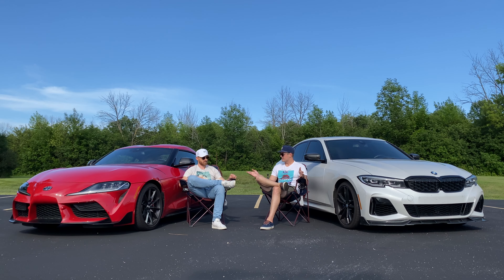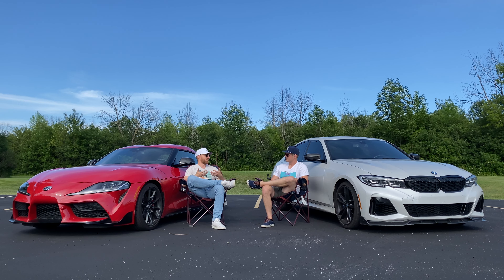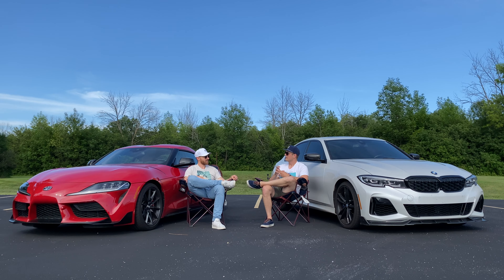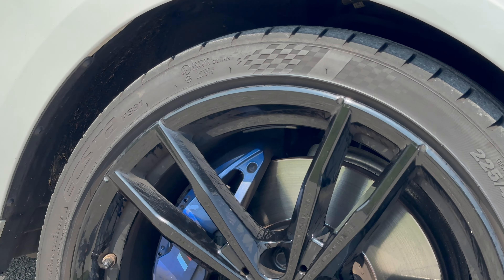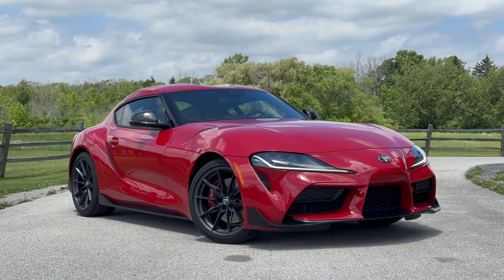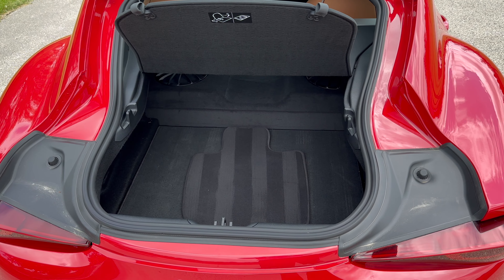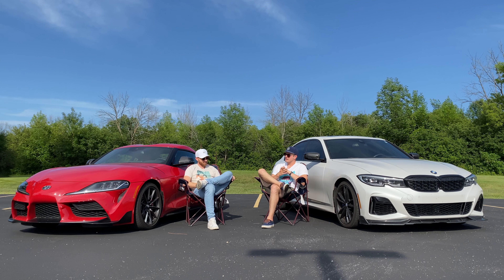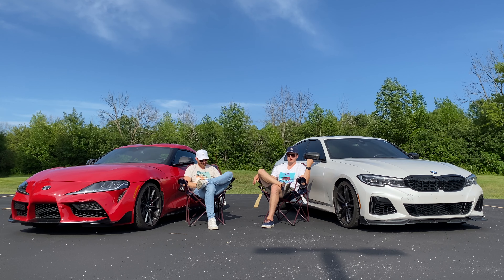Toyota Supra vs BMW M340i - SAME SAME...BUT DIFFERENT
Toyota Supra, BMW M340i, BMW M240i, or Mustang GT?

Code: downshift_mk2

What’s the same?

The B58 3.0T I6
382 hp
368 lbft
But TBH the engines aren;t the same BECAUSE the Supra isn’t mild hybrid

The auto is the same
 Can’t get manual in the M340i
 The manual in the Supra is better than any manual in a BMW today

The Supra interior is BMW but more F80 generation
Although the door handles are G chassis it seems

That’s actually kind of it since we have the manual - if the Supra was the auto it would have a lot more in common

Last thing both cars have in common is that they’ve both handsome…

What’s different

The manual obviously
 Plz let Toyota develop all BMW manuals from now on
 Proper good

The Supra is RWD vs xDrive in the BMW
 Of course you can GET a RWD M340

The diff
 The auto Supra gets the M Sport diff
 And the manual car gets something similar but it’s be smoothed out
 The manual diff doesn’t BITE or LOCK like the auto’s
 So you can go sideways more naturally and not spin

Wheels & tires
 Both 19 in wheels
 But 225s SQUARE on the BMW…barf
  Kumho Ecsta PS91
 Supra has 255 up front & 275 at the rear

Curb weight
 BMW ~3950
 Supra ~3400
 So the Supra is around 500 lbs LIGHTER

Unfortunately, the timing didn’t work out to actually set a lap time with the Supra BUT for all the reasons listed above, there’s no doubt in my mind that the Supra would be quicker

Which would make sense because that would then put it right on par with Mustang GT PP but also a Lexus RCF Track Edition…
Daily Driving
BMW - we’ve talked about it, mine is stiff but the Kumhos have helped with the ride.
The gearbox is smooth, the cabin is isolated, the exhaust does get a little annoying, it’s easy to get in and out of

Supra - rides very sports car even though it has adaptive dampers it’s stiff everywhere (not bad, just stiff).
Ingress and egress isn’t always the easiest, but it’s quieter, steering is lighter and easier
Suspension is stiff but very livable, soaks ups bumpers better than one would expect
Sharp and darty, steering is very precious and pointed
Visability,great headroom but terrible visibility C pillar is tragic
 Fed up they didnt fix the wind noise, for 2 pieces of plastic that probably cost 10 dollars mold inject is ridiculous
The back end lets you play a bit even with traction on which is nice
6 speed manual is very good, nice clutch engagement point

MPG
BMW - mine has the mild hybrid so it gets crazy fuel economy but it’s rated at 25 mpg
Supra - the auto is rated at 25 and the manual drops to 21

Styling
Talk about it*
But both handsome I’d say…[handsome plug]
Supra still feels more hot wheelie, fake vents make me slightly embarrassed to get in, and you see them every time, opening the door stepping into the car, painful

Cargo/Practicality
Obviously…
useability is useless. I’ve never found myself wanting a center console until this car…
Where tf do I grab the trunk from?

Cabin design and materials
BMW - clean, if not kinda boring design, but good mix of buttons and screens
Supra - design is clean, I like the seats better, but the tablet style screen aint it
I dont like how its angled, prefer the m340 or x3m40

Tech
The Supra software is getting pretty old now
New BMWs are on iDrive 8.5 or 9 or whatever
The Supra software is 2, if not 2.5 gens old
It still works well but it’s old
Supra is missing 360 camera, it has 360 sensors though
Digital cluster doesn’t give you as much info
Center screen also gives you less
Safety suite is equal here
 Can spend like 2k for upgraded safety in Supra, but not for manual**

Price
BMW
 Starts 59,600 for xDrive (2 grand less for RWD)
Supra
 Most expensive against its normal competitive set
 3.0 starts at 55,400
 Go up to 58,550 for the 3.0 Premium (the one you want)
 And now we’re RIGHT AT M340 money…wild

Is the Supra worth the money?
 Should you get a M340
 Should you get a M240 starting at under 50k
 Should you get the Mustang